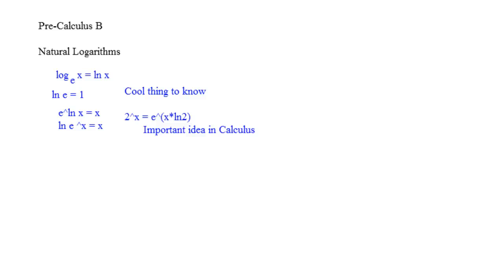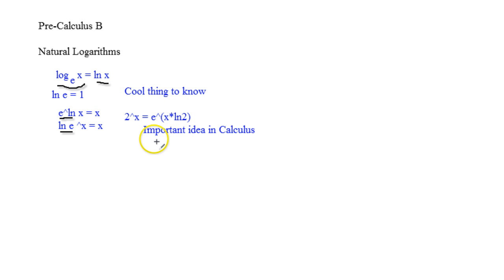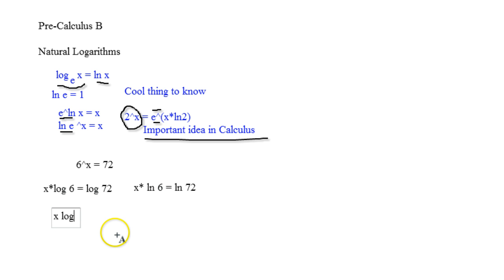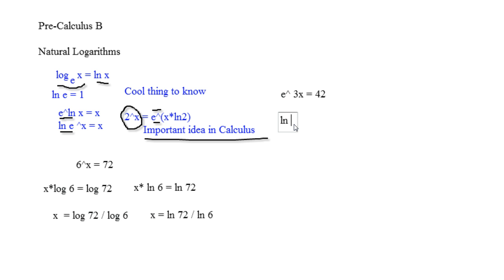Pre-Calculus B - Natural Logarithms